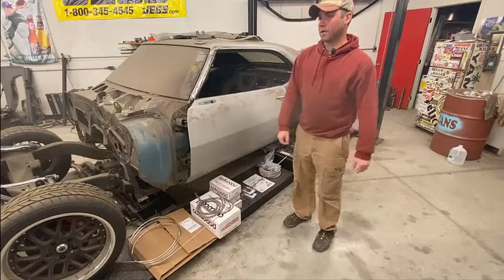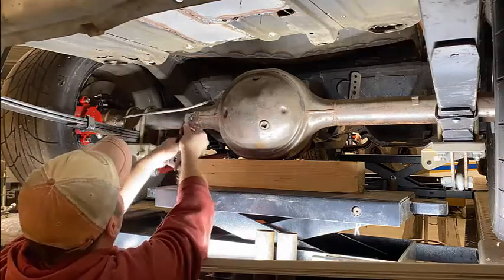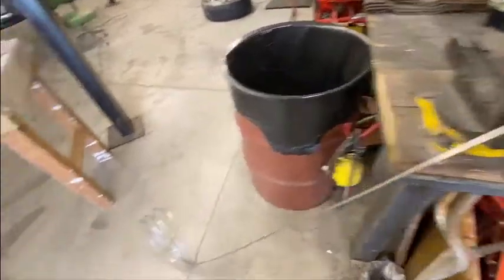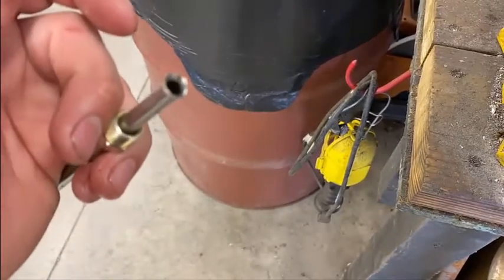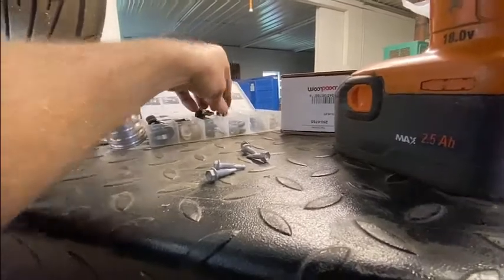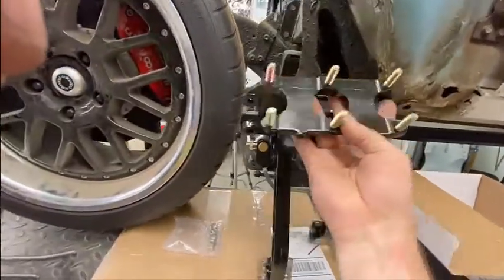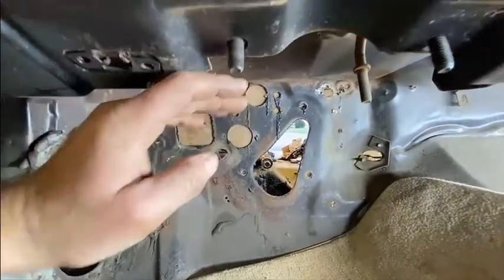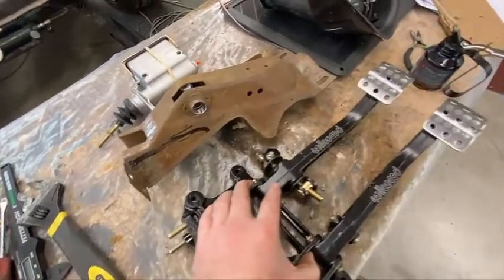68 Camaro Stainless Steel Brake Line and WiIwood Pedal Install Part 1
68 Camaro Stainless Steel Brake Line and WiIwood Pedal Install Part 1

Extro Music
Song - Murda
Artist - Snavs and Fabian Mazur
[Merlin] MadDecent (on behalf of Good Enuff); UNIAO BRASILEIRA DE EDITORAS DE MUSICA - UBEM, Create Music Publishing, LatinAutor - PeerMusic, ASCAP, Red Bull Media House NA (Publishing), Big Deal Music (Publishing), and 19 Music Rights Societies